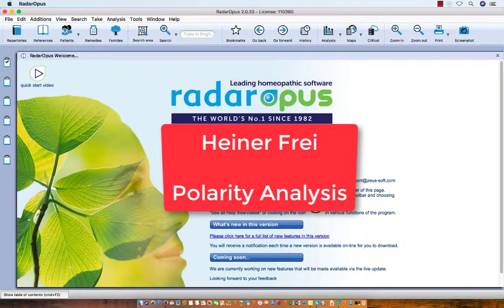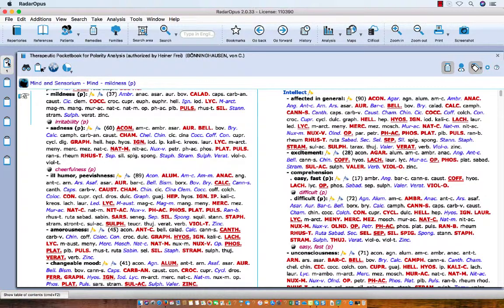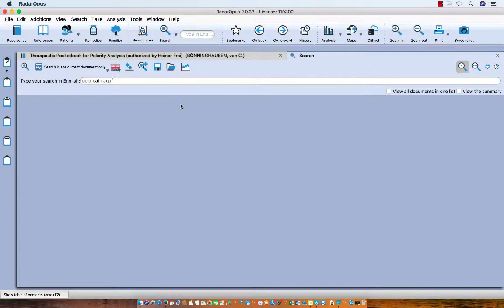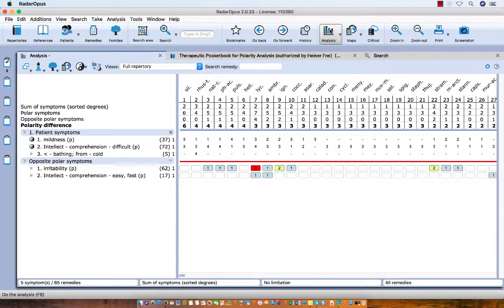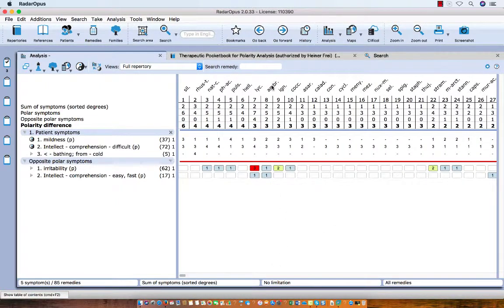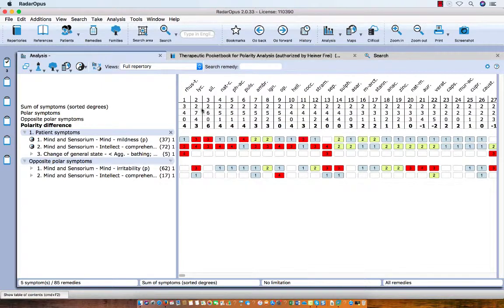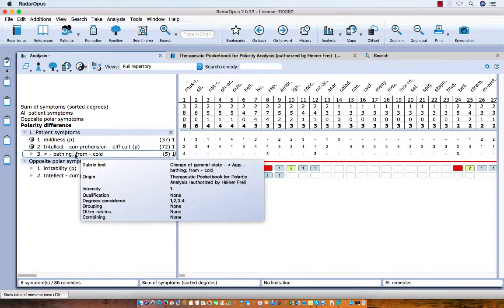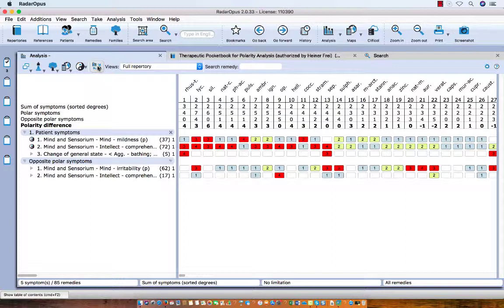RadarOpus: Heiner Frei Polarity Analysis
How to use the Heiner Frei Polarity Analysis in RadarOpus